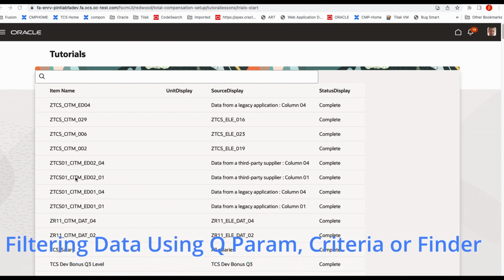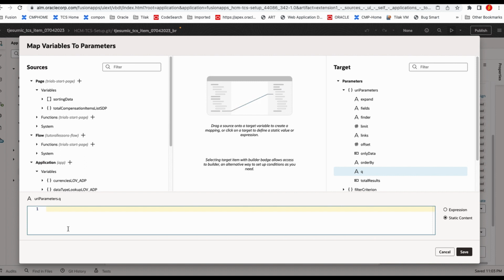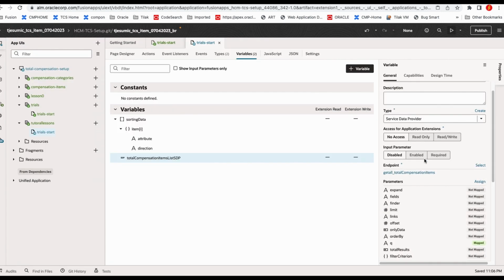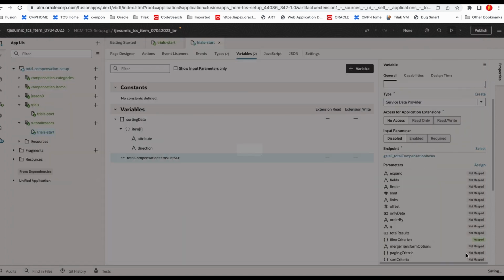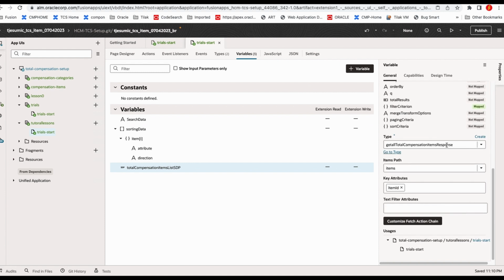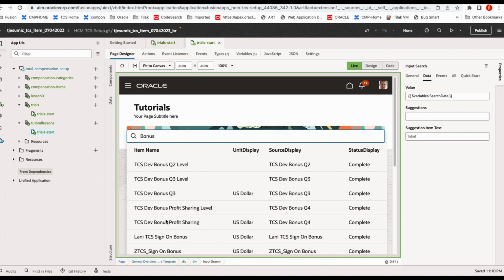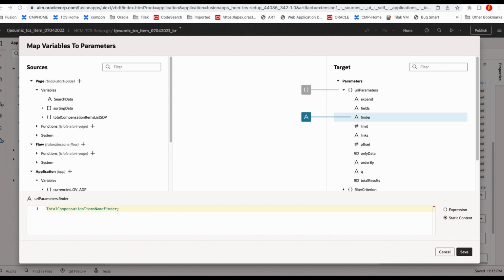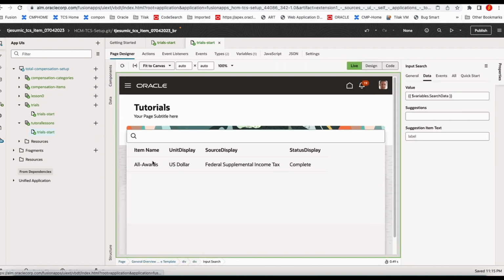Oracle VBCS: Filtering Data using Q Param, Criteria and Finder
Filtering Data using Q Param, Criteria and Finder